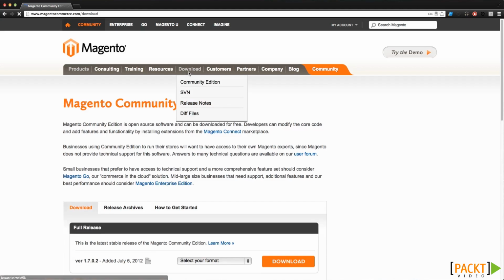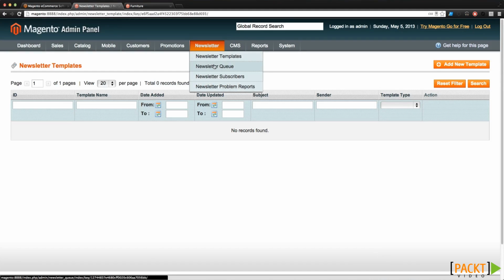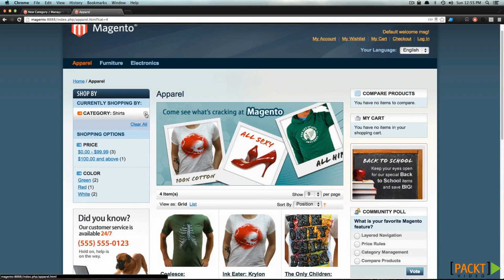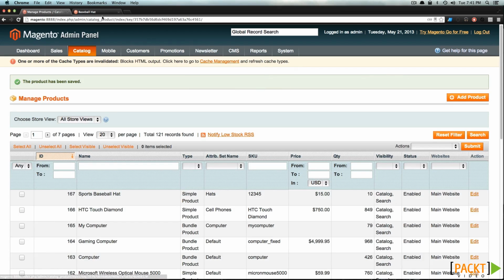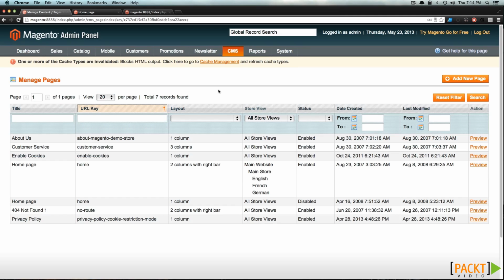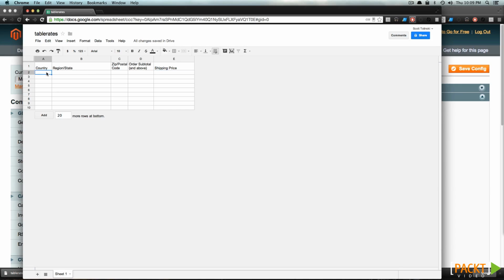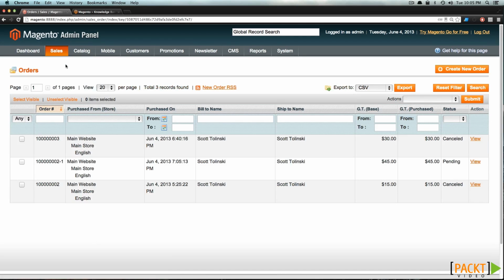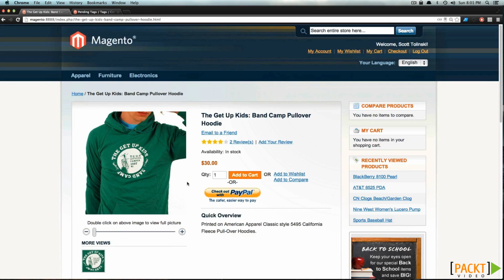Getting Started with Magento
Learn the ins and outs of an eCommerce platform that over 150,000 individual businesses have chosen to use
Learn how to create products and design product types
Navigate, administer, organize, and customize your store and products into navigable categories with ease

Understand the entire process of installing Magento with and without sample data
Set up your store with a deep understanding of the available options and menu layouts
Categorize and create product types to organize your store’s inventory
Create simple, complex, configurable, tangible, and virtual products to fill out your store’s inventory
Enhance your product pages with descriptions, images, and inventory information
Take control of your content and customize your product page's layout
Use tax and shipping rules along with payment gateway integration to generate revenue, and understand the order process to manage and ship your sales
Manage every aspect of your store, including ratings, reviews and tags

Magento is an open source eCommerce web application trusted by the world's leading brands and adopted by approximately 150,000 online retailers. It is popular the world over, and adopted by retailers ranging from smaller eCommerce websites to large multinational businesses.

This video will guide you through the daunting world of setting up, customizing, and running your own online store with the world's #1 eCommerce platform. It covers everything from installation to configuration, customization and managing every aspect of your store's frontend and the customer's experience.

Beginning with the very basics of installation, we’ll cover everything you'll need to get your web store up and running. Getting Started with Magento will cover everything you need to know; from populating your store with products to creating custom product types, and the addition of simple or complex product types. You’ll also learn how to configure your store to accept payment, process taxes, and handle shipping. In addition to managing your products, this course will also show you how to modify and add pages, and change their layout and theme.

It's structured and paced for beginners and covers the essentials they need to get started. Beginning with the very basics of installation, this course covers everything necessary to set up a basic store, with flexible functionality.